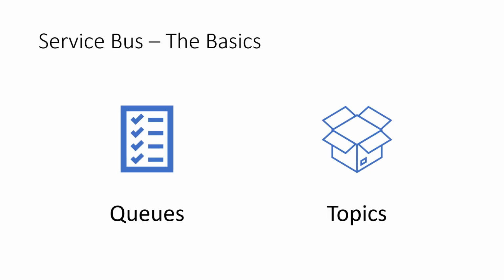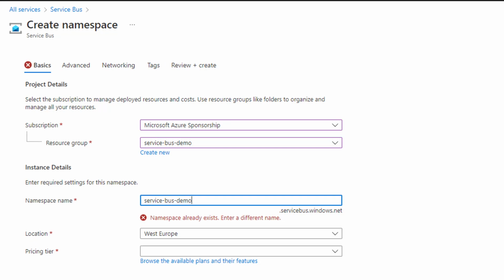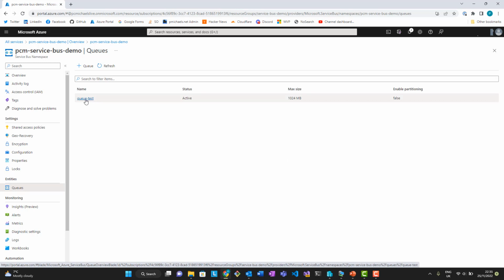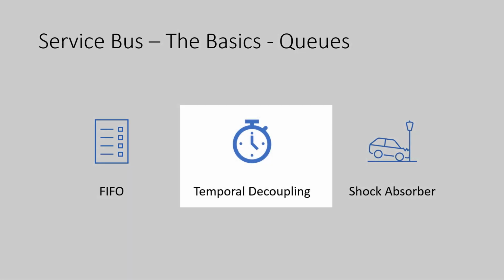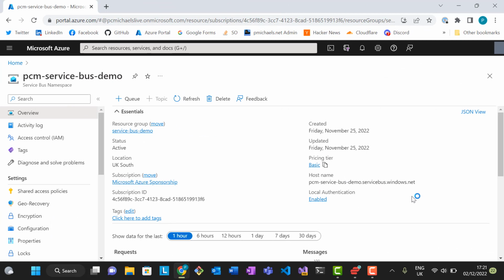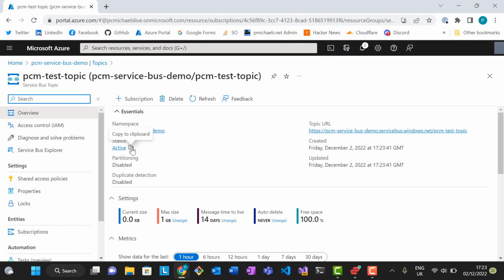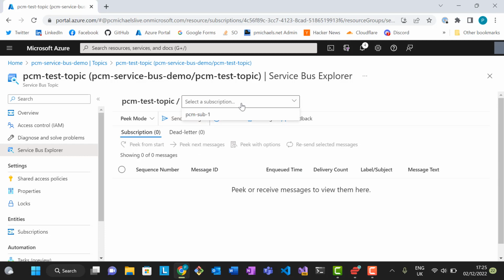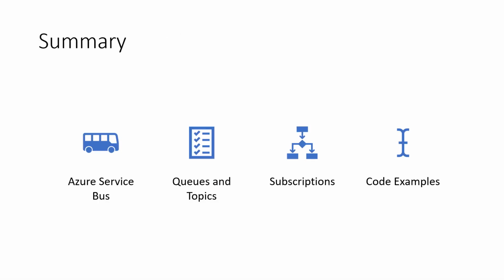Introduction to Microsoft Azure Service Bus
This video covers getting started with Azure Service Bus: what are queues and topics, and how to use them